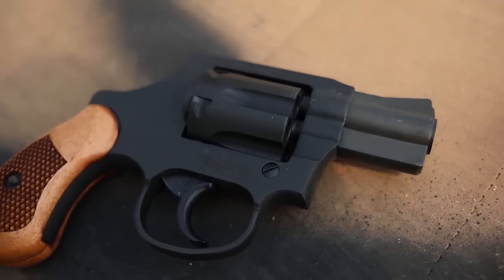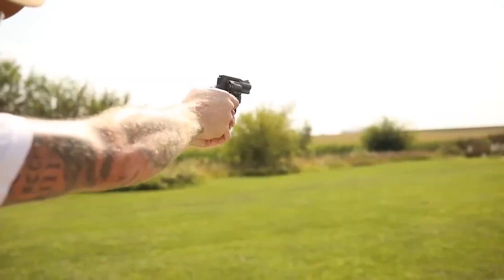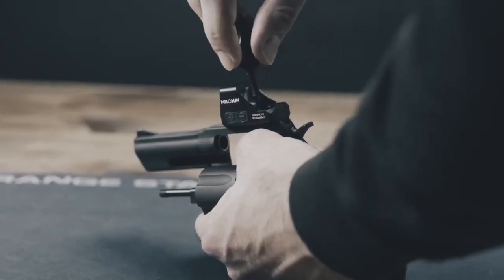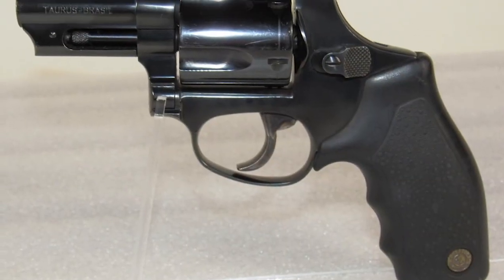TOP 10 Best Compact Revolvers For Concealed Carry In 2023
Concealed carry is an important aspect of personal defense, and for many people, a revolver is the perfect firearm for this purpose. Revolvers are simple to operate, easy to maintain, and often have a slim profile that makes them easy to conceal. In this video, we will take a look at the top 10 best revolvers for concealed carry in 2023. We will cover a variety of models from popular manufacturers, including Smith & Wesson, Ruger, and Colt. Whether you are a seasoned gun owner or a first-time buyer, this review will provide you with the information you need to choose the best revolver for your concealed carry needs.